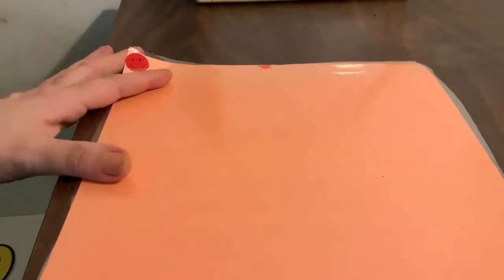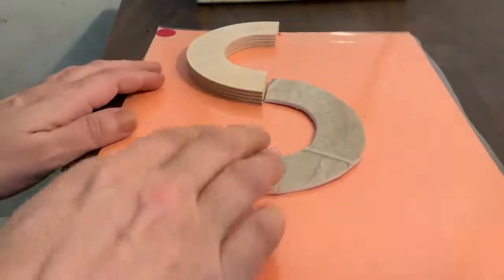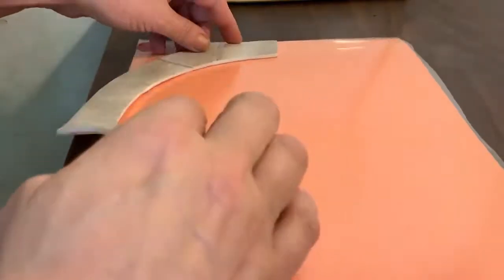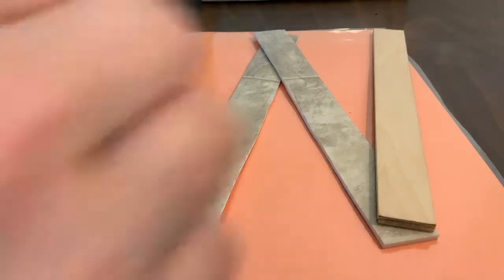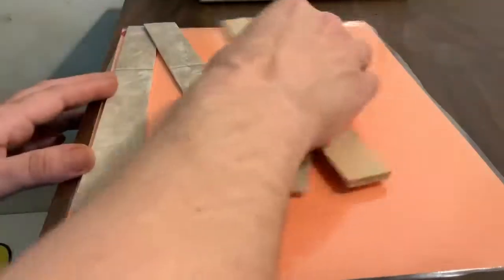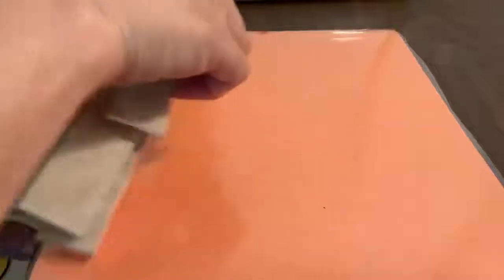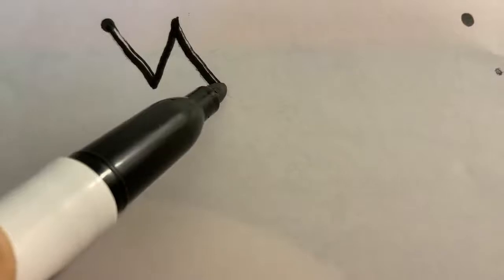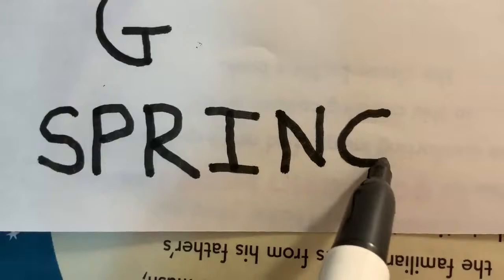Tuesday April 28th Handwriting Review Capital Letters with Mrs Amanda Part 2